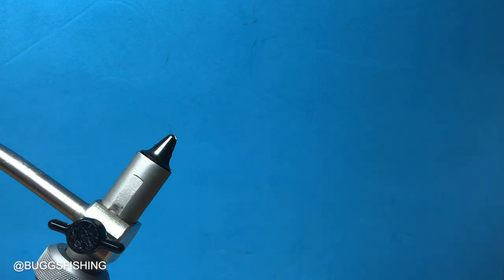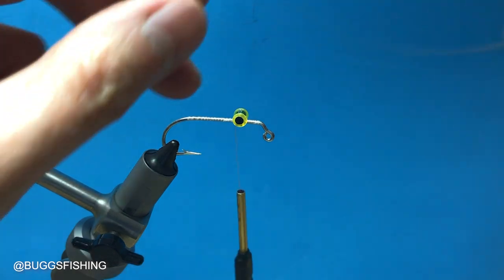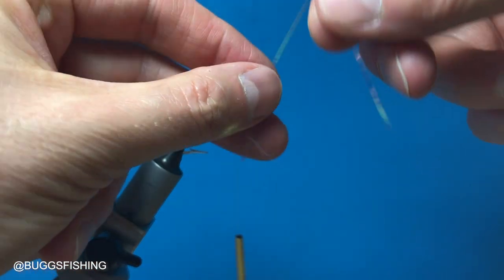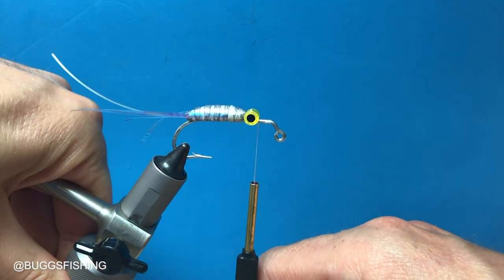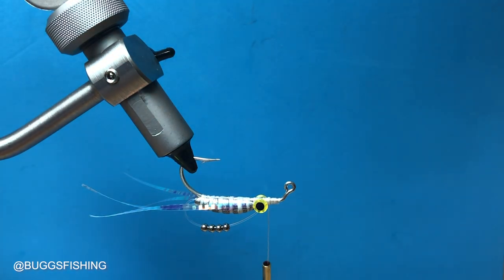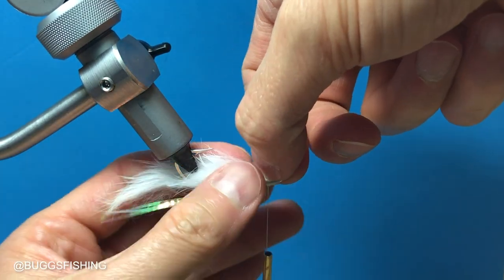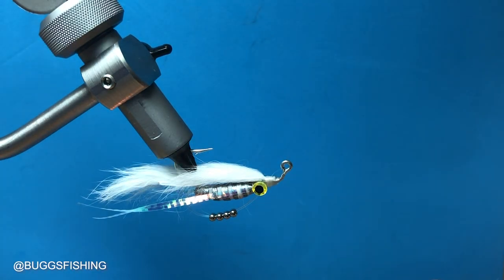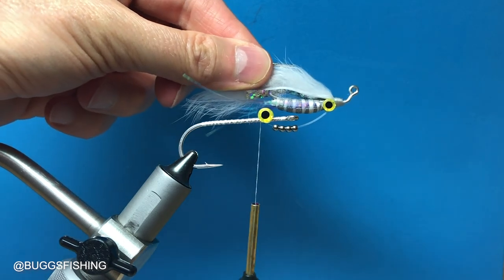Tying the Click-Bait Minnow - BUGGS FISHING LURES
When you're seeing tons of small bait fish and you're having trouble getting a bite, this is the Bugg to tie on.  Good news is it's really simple to tie!  Testing on the prototypes has been phenomenal, and we're definitely going to produce this Bugg.  But in the meantime we hope you'll tie your own and go catch a bunch of fish on it!  Very effective whether fished on it's own or fished under a popping cork.

Material List:
Eagle Claw 413 Jig Hook, Size 1/0
Danville 210 Denier Thread
5mm Diamond Fish Eyes
Zonker Rabbit Bling Strip
Buggs Belly Weight - 1/8 oz.
25 pound Mason Hard Mono for Beads
Click-Bait Beads
Lateral Scale Flash

Tools:
Atlas Vise, Anvil Scissors, Bobbin